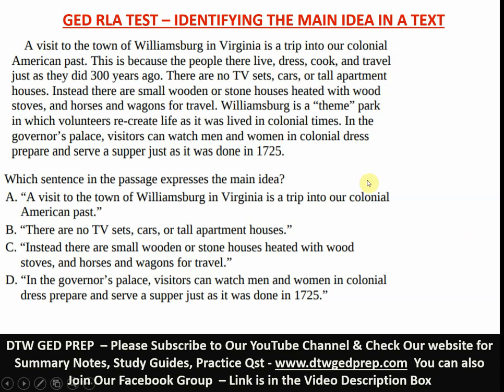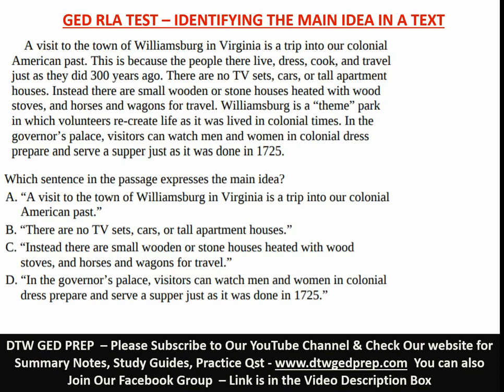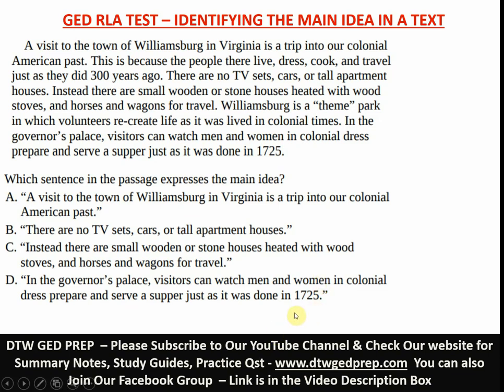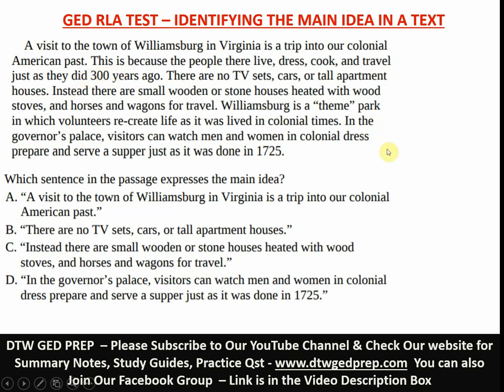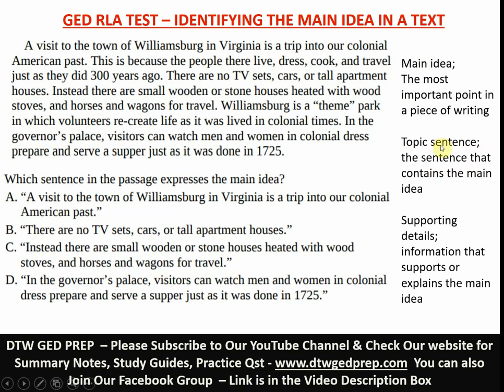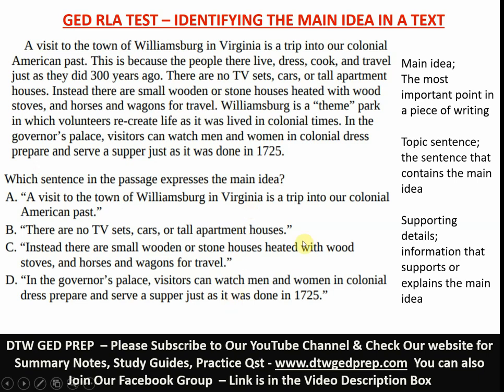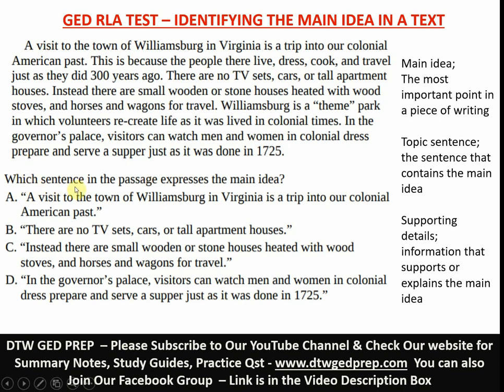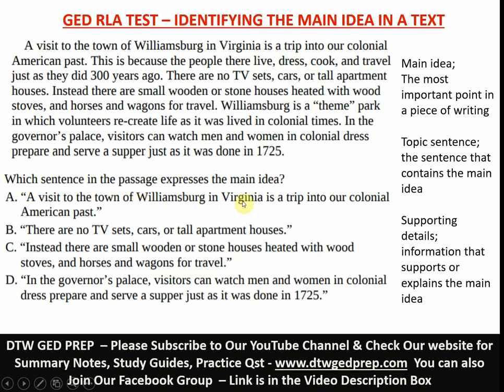GED RLA TEST 2023 - How to Identify the Main Idea in a Passage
- 30 Most Difficult GED Math Questions Explained in Details to enable you not just pass but score above 165 in your GED Math Test 2021;